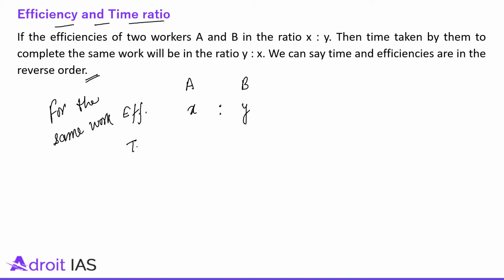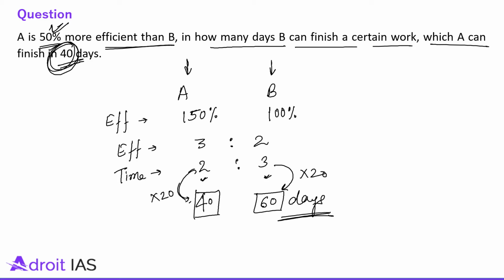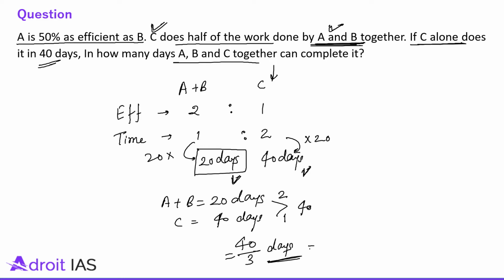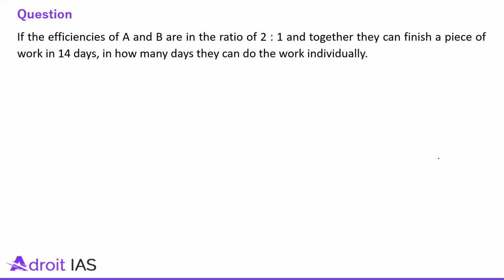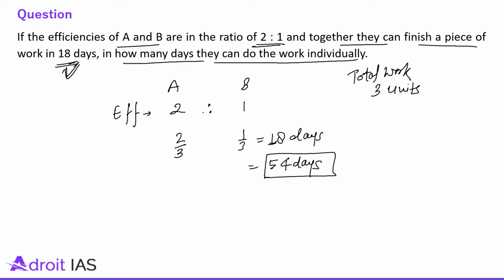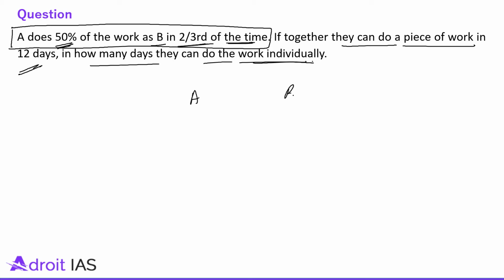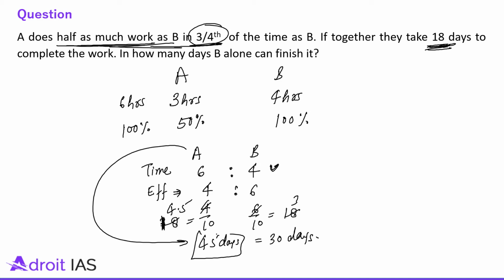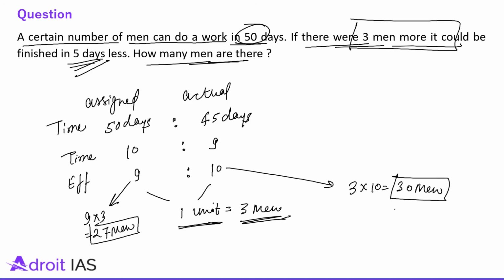Time and Work UPSC CSAT | Time and Work UPSC Questions | Time & work UPSC Level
This video talks about the topic Time and Work for UPSC CSAT.  Here in this video we have discussed the time and efficiency ratio.

Time and Work UPSC CSAT

Time and Work UPSC

Time and Work UPSC Questions

Time and Work UPSC Level

Time and Work UPSC CSAT in English

how to prepare csat for upsc

how to prepare csat for upsc 2021

what is csat

csat crash course